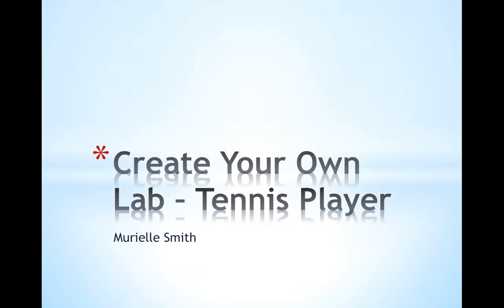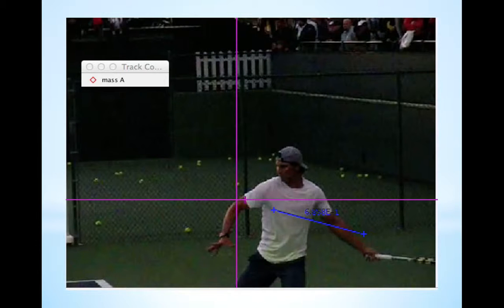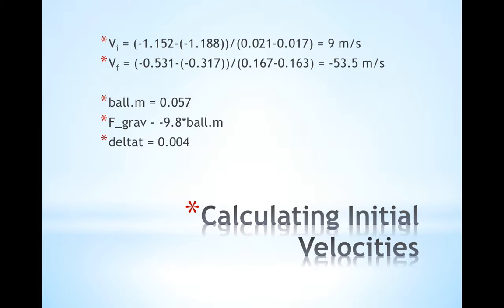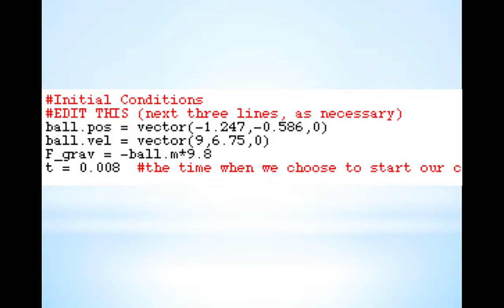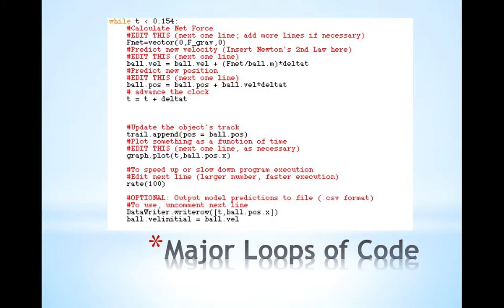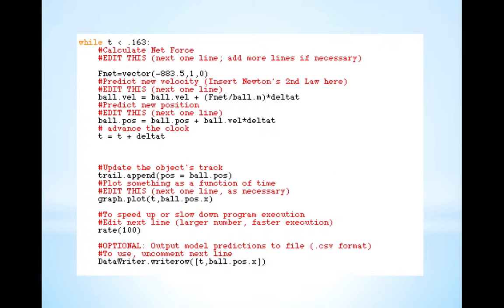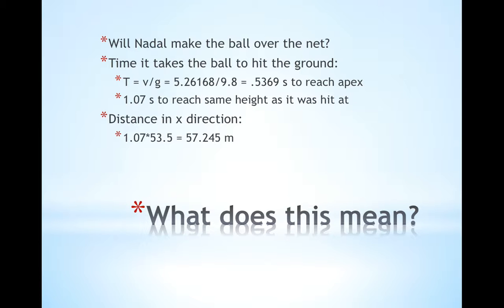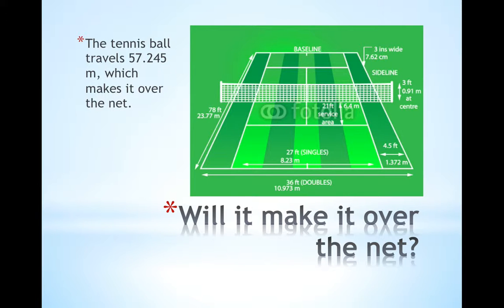Lab 5 - Create Your Own Adventure